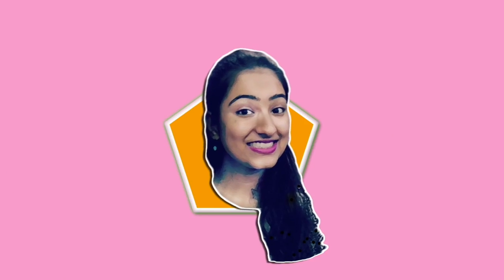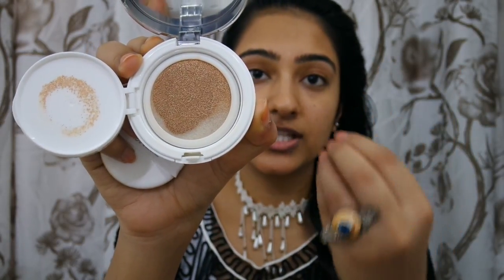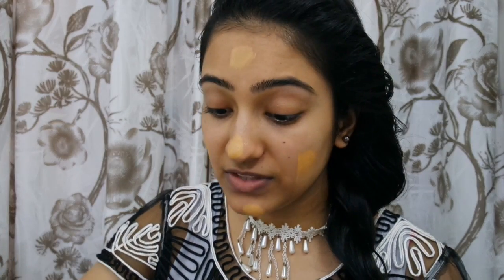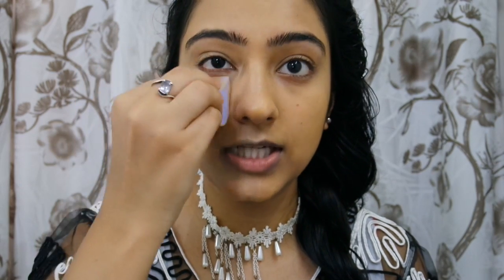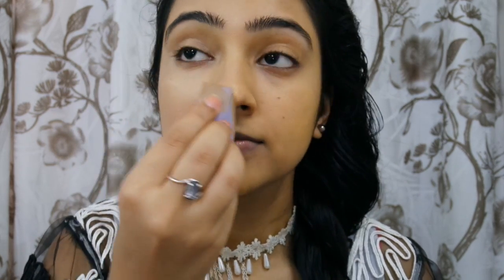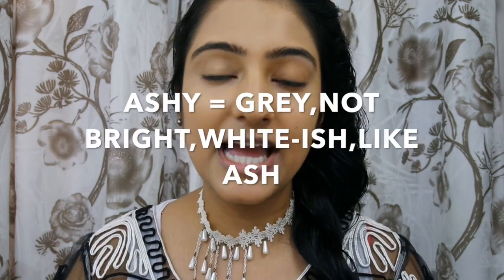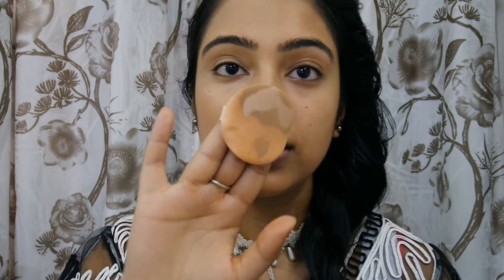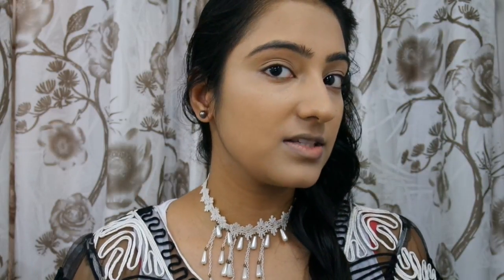HOW TO : MAKE A MISMATCHED FOUNDATION WORK - GREY TONE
HAVE A FOUNDATION THAT DOES NOT MATCH YOU?WATCH THIS!

PRODUCTS MENTIONED -

^ OTHER CHANNELS ^